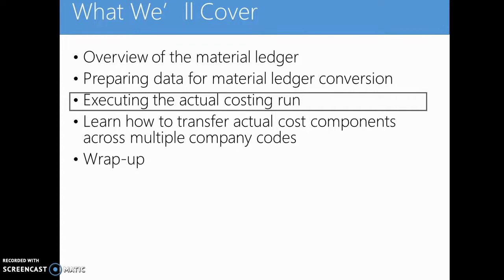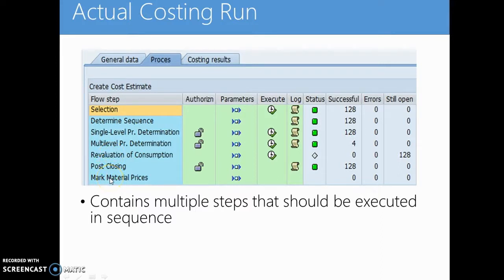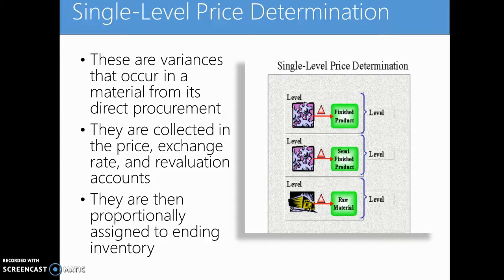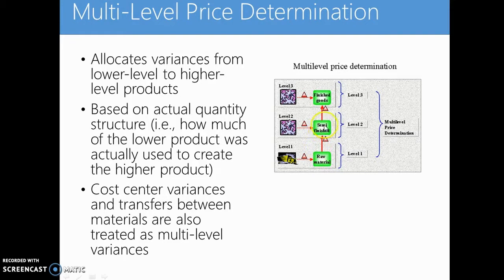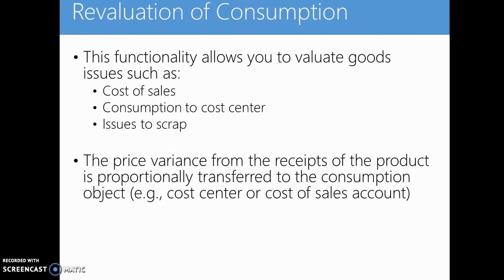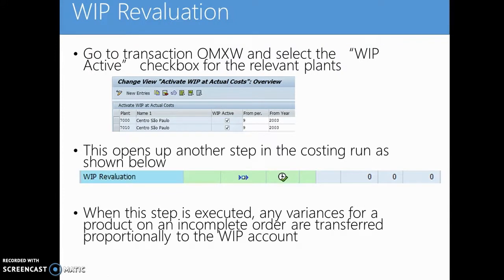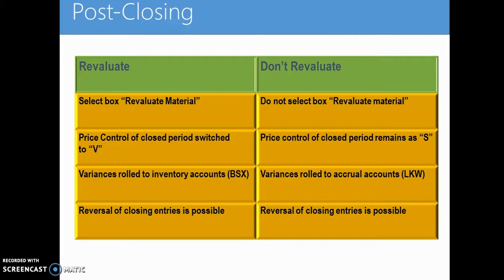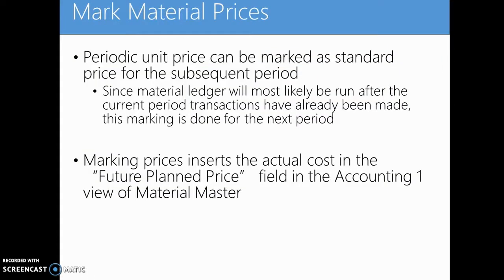Use Material Ledger to Calculate Actual Costs & Transfer Price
IC0516 Use Material Ledger to Calculate Actual Costs & Transfer Price

The Material ledger module is useful for actual costing and parallel valuation of inventory. It combines the benefits of stable prices from standard costing with the benefits of actual costs from moving average costing. In this course, you learn how to prepare data and execute the costing run for actual costing purposes and understand how to transfer cost components from a sending company code to a receiving company code, and identify the intercompany profit in inventory.

In this course you will learn:

Course Goal
Learn material ledger functionality and configuration steps for cost and profitability reporting
Discover how to convert purchase order and material master data for compatibility with the material ledger
Get a list of steps necessary to successfully execute the actual costing run at month end

Audience
Consultants
End users
IT/Business analysts